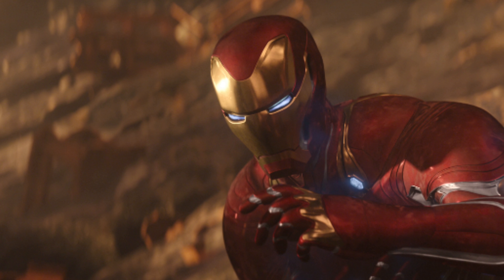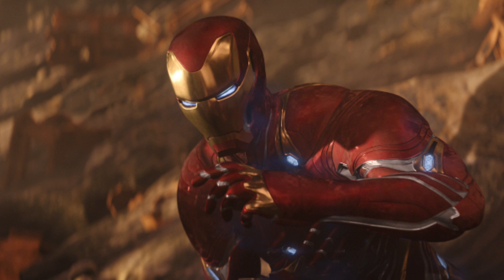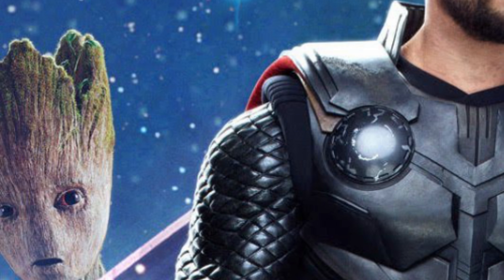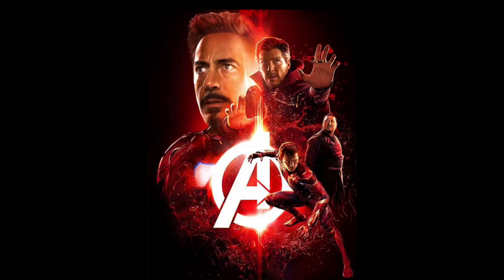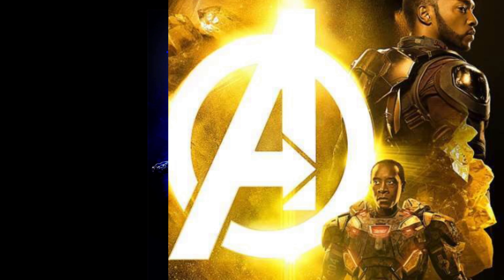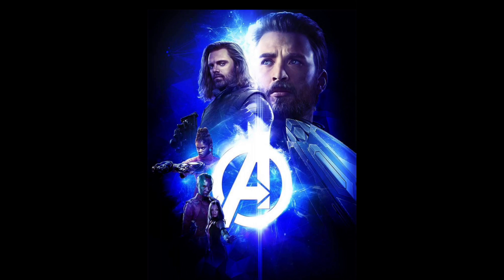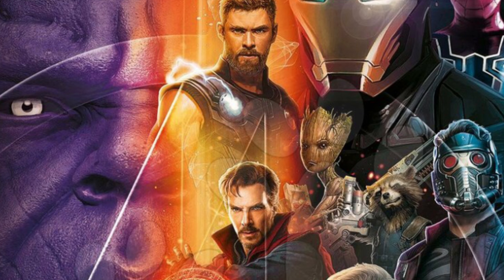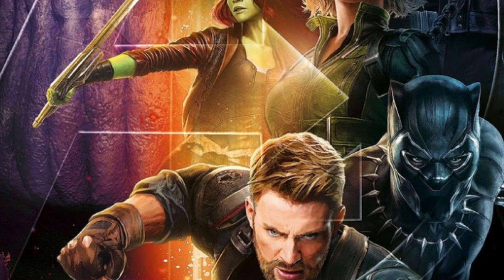5 New Avengers Infinity War Posters Released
Mr Everything talks about the 5 New Avengers Infinity War Posters Released.